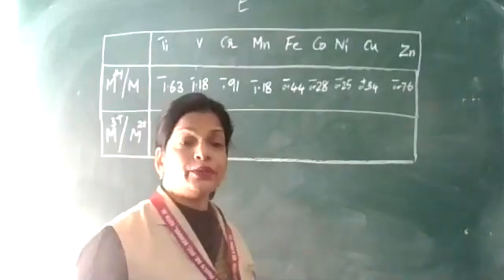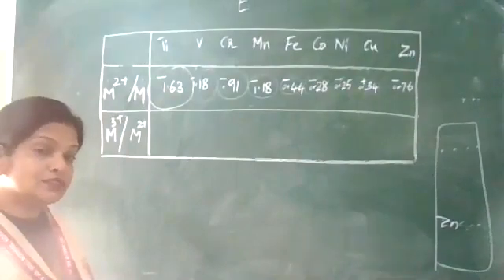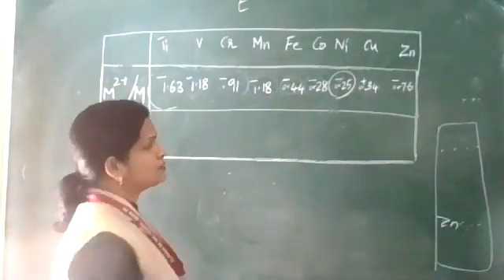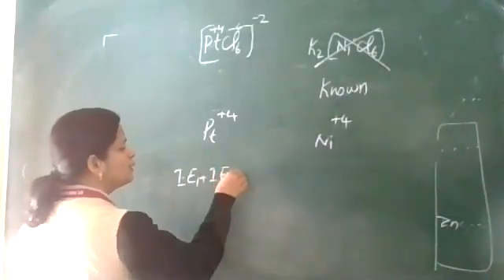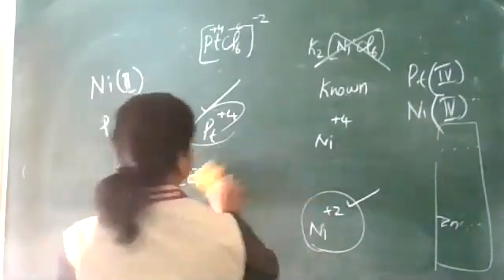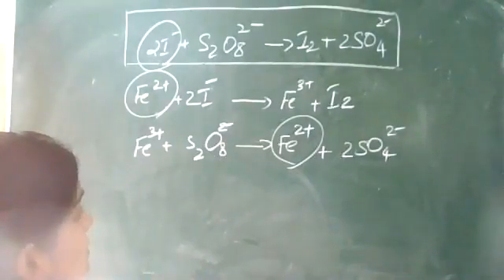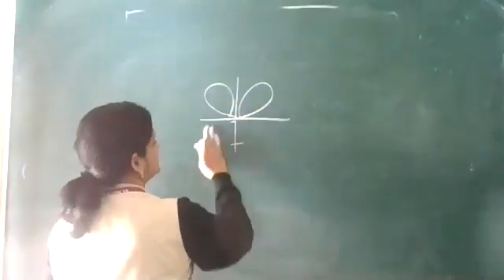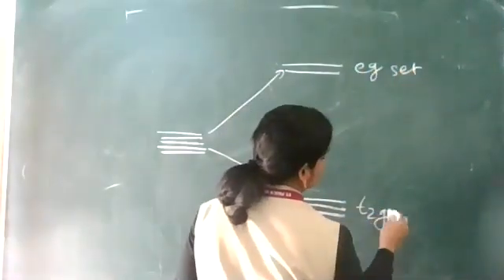1 12 CH 8 PROPS OF D BLOCK